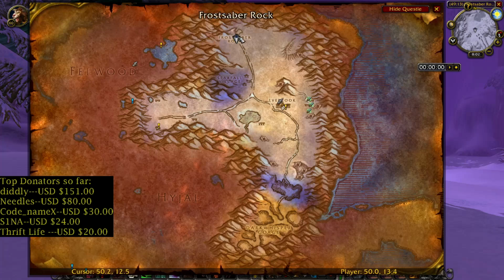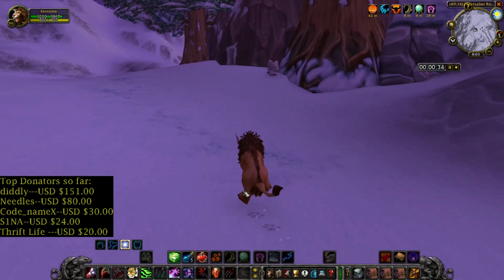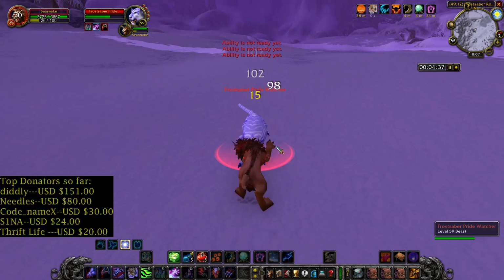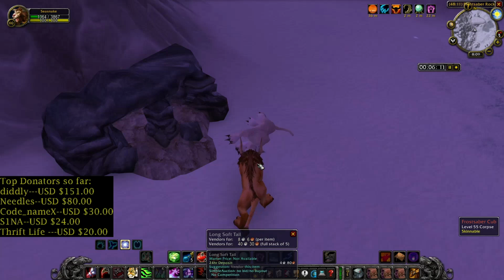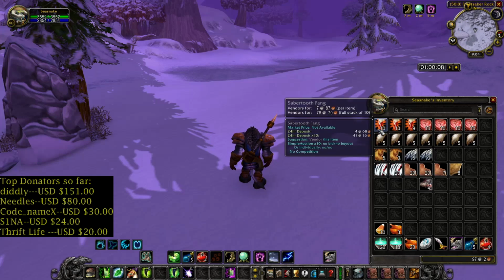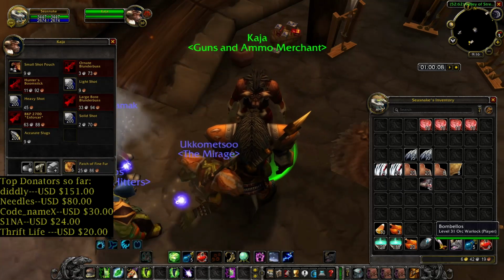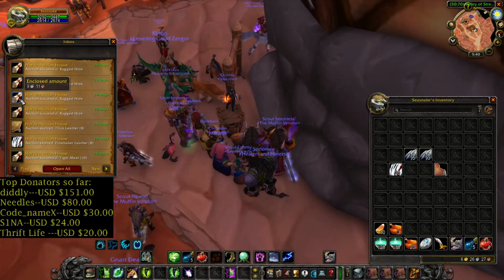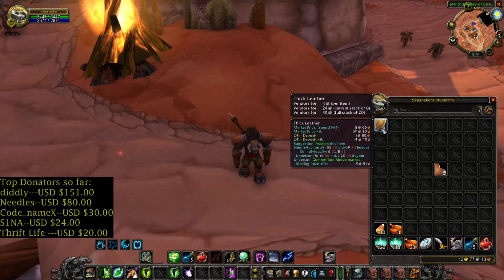One Hour Grind at the Frostsaber Rock--Gold Farming in WoW Classic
My streaming schedule:
Wednesday-8PM Crusader Kings 2
Friday-8PM Stalker Call of Pripyat-You Tube
Saturday-8:PM WoW Classic PvP-You Tube
Sunday-8PM Crusader Kings 3-You Tube
Paris time zone.
My You Tube members:
diddly
code_name_X
RDGuima
MadManBobbo
Rock Universe
GamingFreak
-Broz4LifeCrew- Frito
I am playing WoW Shadowlands on Stormrage EU. I have 4 characters on level 60. and 11 more on level 50.
My main character is Unholy Death Knight since WotLK. My goal is to get ahead of the curve achiev and I am in guild called Cursed Crusade.
My first alt is Orc Destro Warlock and I will be leveling more alts in the future.
I am playing WoW Classic on Mirage Raceway EU PvE.
My characters so far: Orc Warlock 60. Orc Warrior 60. Tauren Druid 60.Forsaken Mage 60. Orc Hunter. Orc Rogue. 60.
Still leveling my Tauren Shaman.

Top Donators so far:
diddly---USD $151.00
Needles--USD $80.00
Code_nameX--USD $30.00
S1NA--USD $24.00
Thrift Life ---USD $20.00
My PC configuration:
Mother board:MSI H110M PRO-D
Processor:I5-6500,
Graphic card:XFX Radeon 590 8GB
Ram memory:Kingston Fury 12GB.2133mhz
Main monitor: Asus VG248QZ 24..
THIS CHANNEL IS NOT FOR KIDS! All content is for 13+